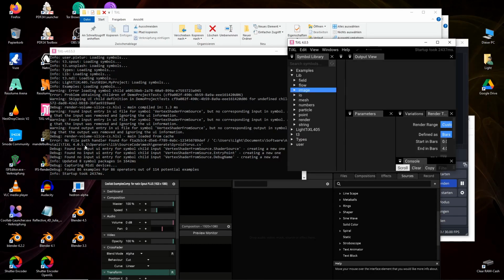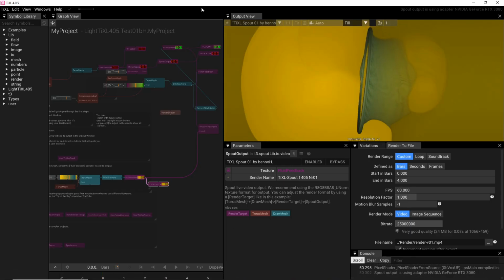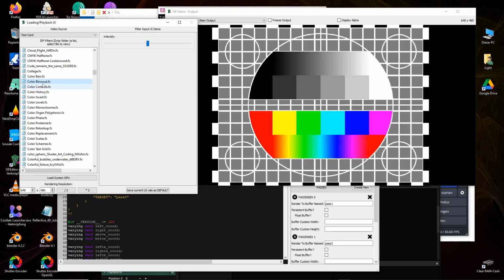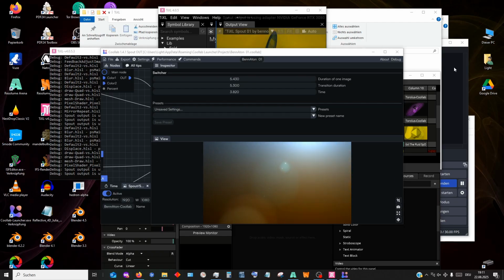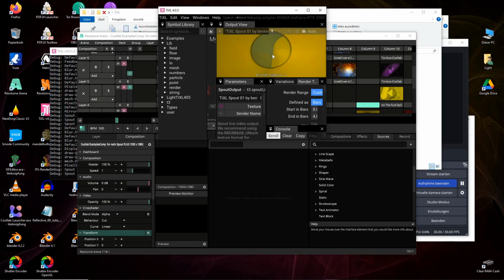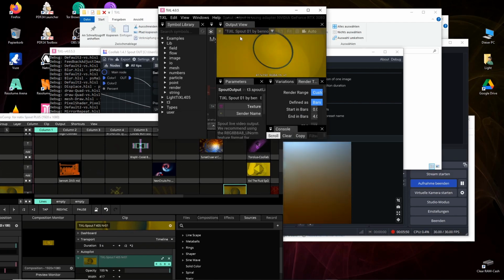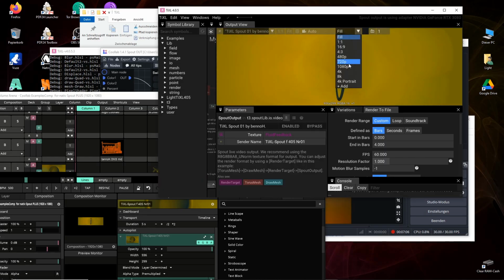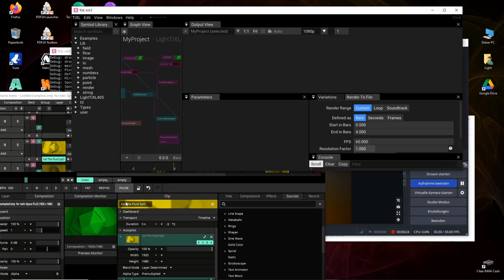TiXL v405 SpoutOut Problem T1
Part 1
This video belongs to Issue #745, which is the problem description of TiXL's native SpoutOut, where I'm using version 4.0.5.3 (currently the most recent version).

If I've overlooked anything and the SpoutOut's incorrect behavior is my own fault, please report it in the associated issue.